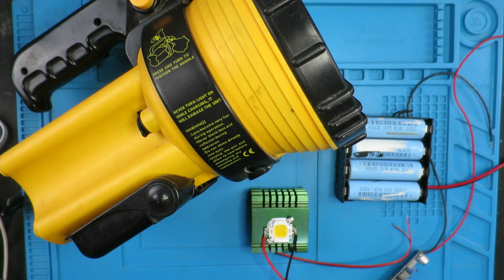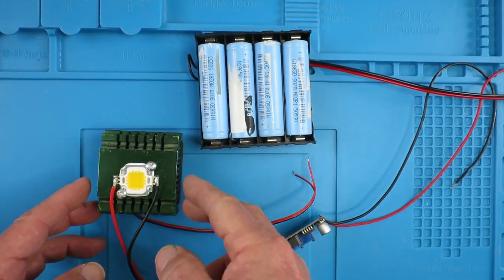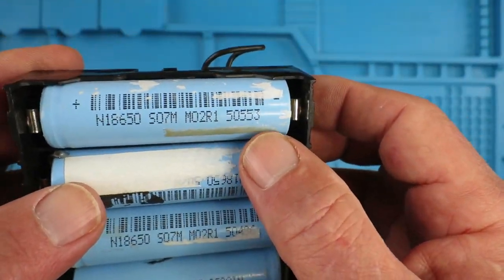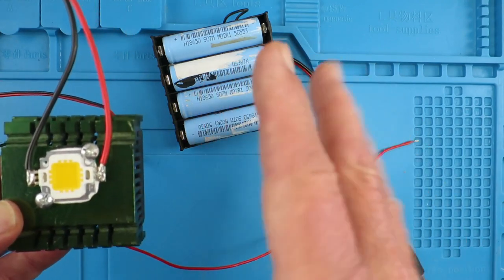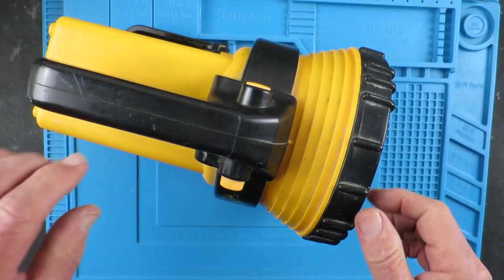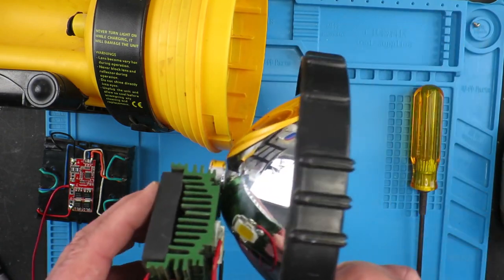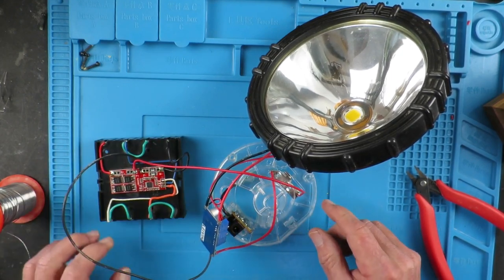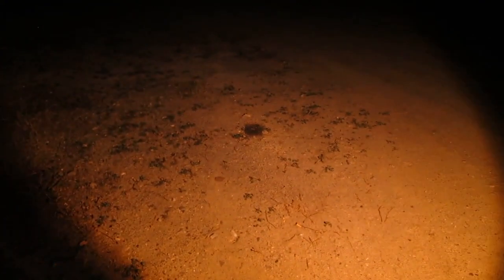Bulb to LED Torch Conversion Upgrade Electronic Project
How to change an old torch with lead acid cell and bulb to LED and LiPo power.